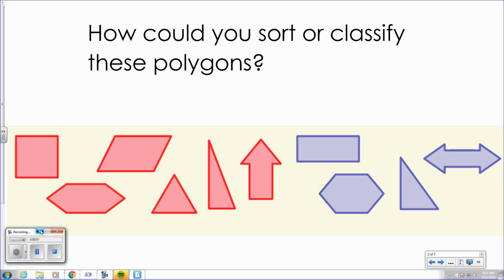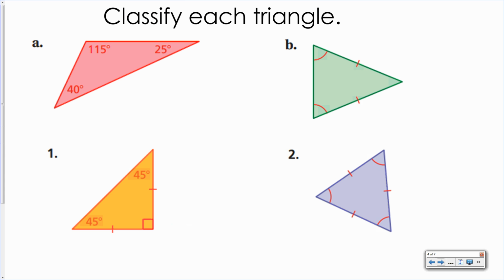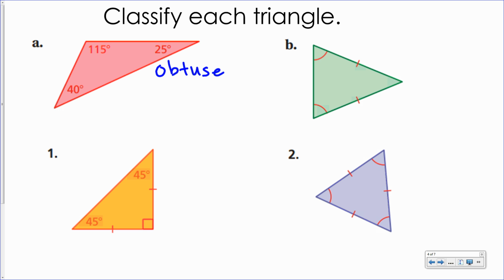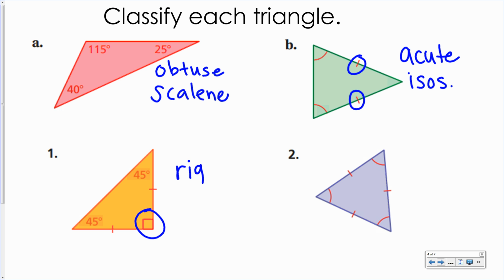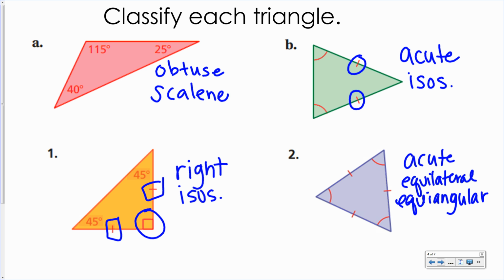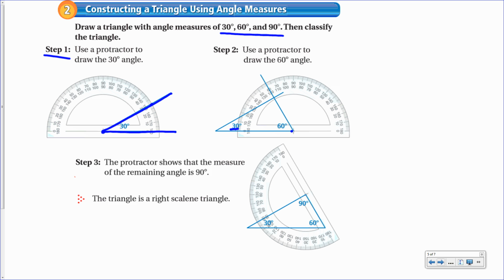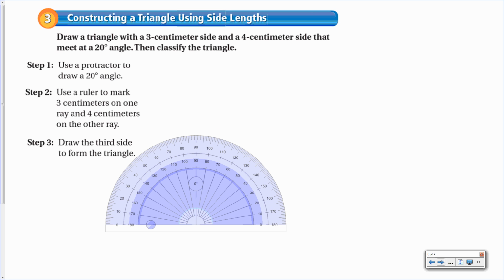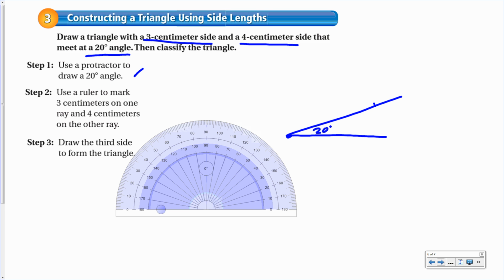7 3 Notes Video